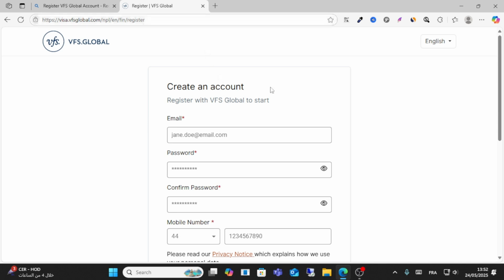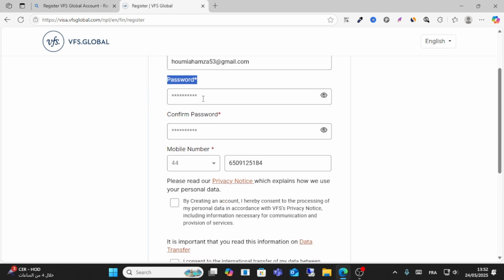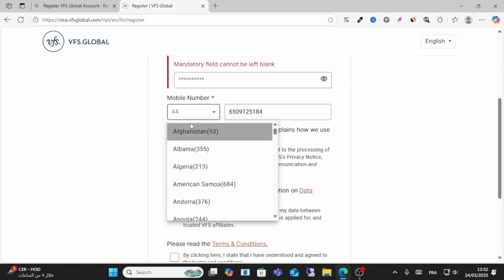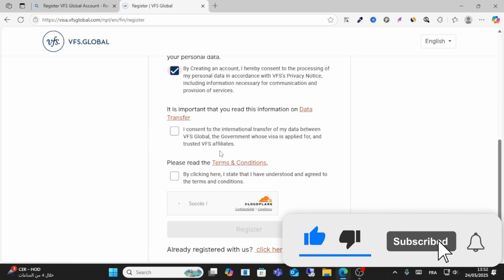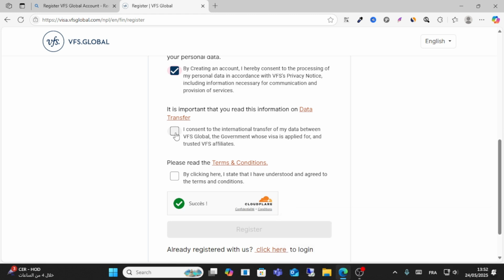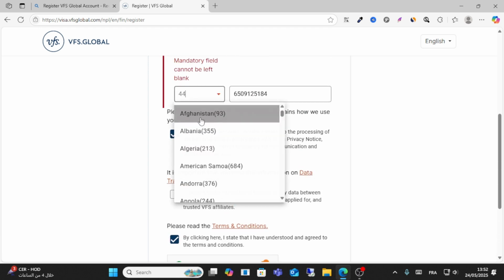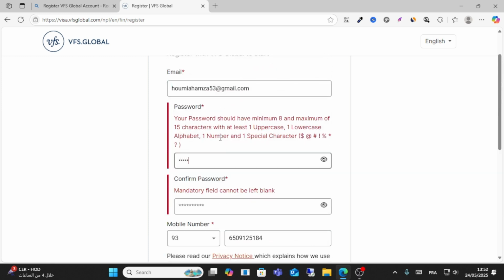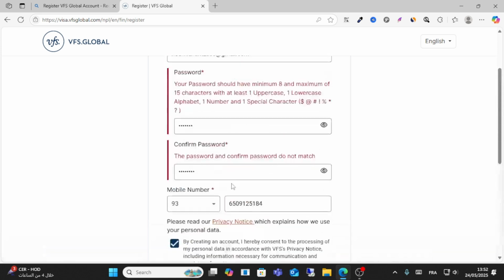How to Register VFS Global Account - QUICK GUIDE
Learn how to create a VFS Global account step-by-step in this quick and easy tutorial! Whether you're applying for a Schengen visa, UK visa, Canada, or any other country through VFS, this guide walks you through the entire registration process.